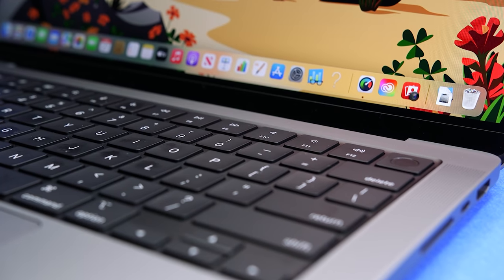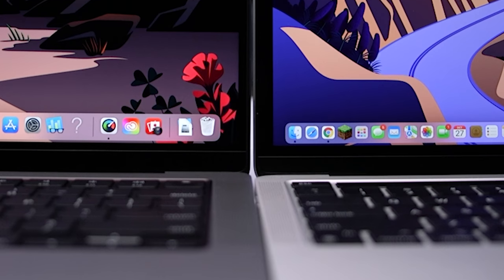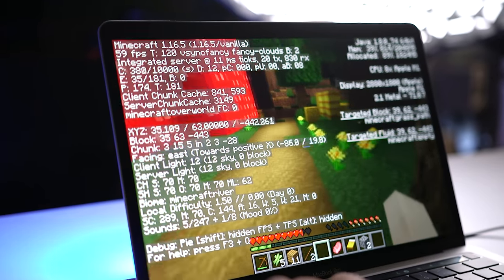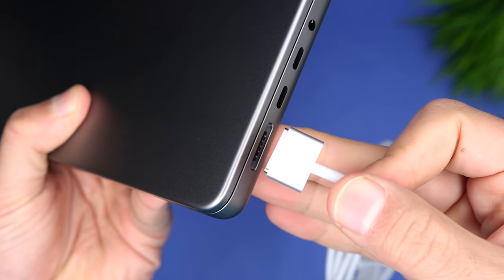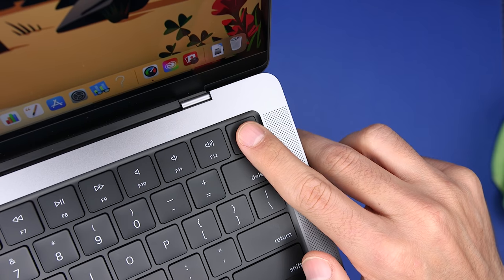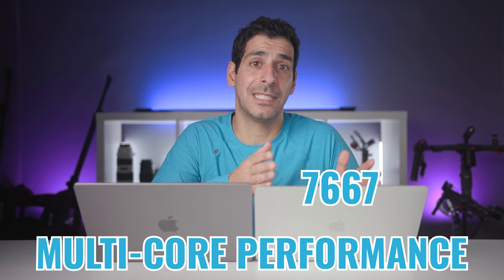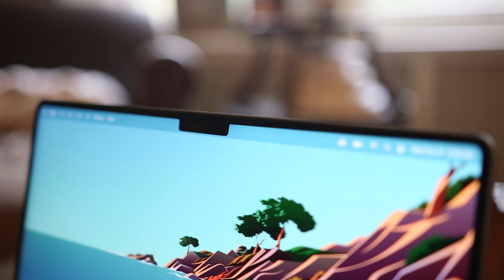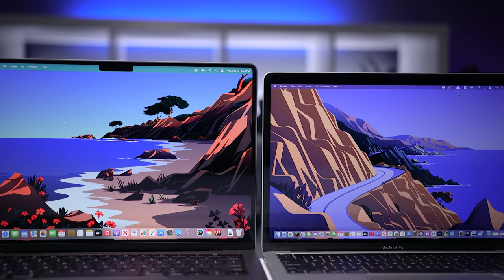WHY PAY MORE?! 14" M1 Base Model M1 Pro vs 13" M1 MacBook Pro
Should you buy the 14” M1 Pro Base Model or the 13” M1 MacBook Pro? Should you upgrade from the 13” M1 Macbook Pro to the 14” M1 Pro Base Model? This is the 14” M1 Pro MacBook Pro, and as someone has been using the 13” M1 MacBook Pro since it was released, I am super excited - because we finally have a real MacBook Pro. You see, the 13” wasn’t really a MacBook Pro, it was kind of a MacBook Pro Light - and with this new model Apple took a lot of the things that frustrated me about the 13” MacBook Pro and fixed them. So let’s put these two - head-to-head, see if the 14” is worth the extra money, talk about whether you should upgrade if you already have the 13” - and we also need to talk about this whole notch situation!